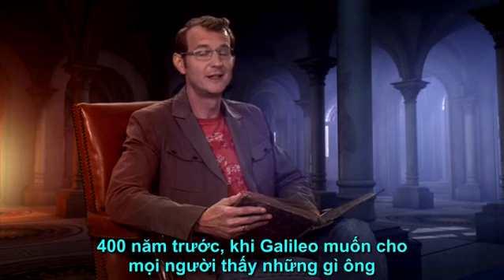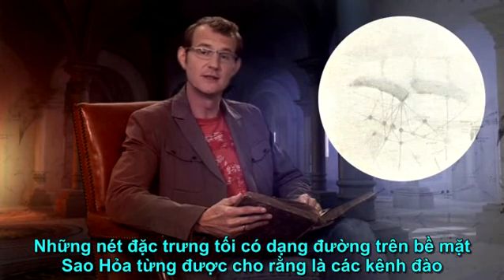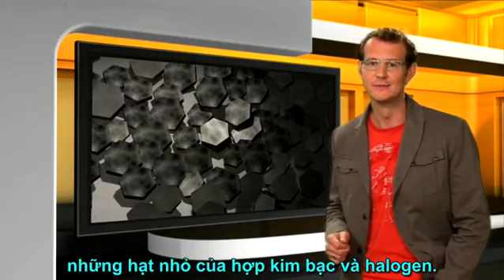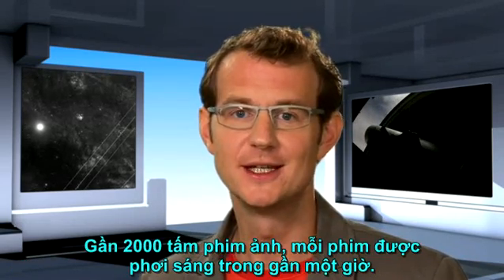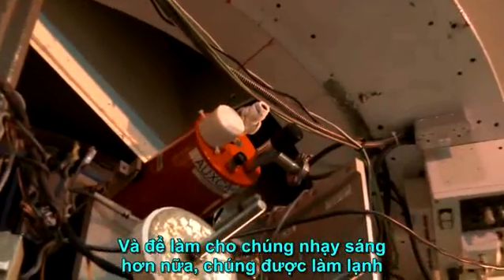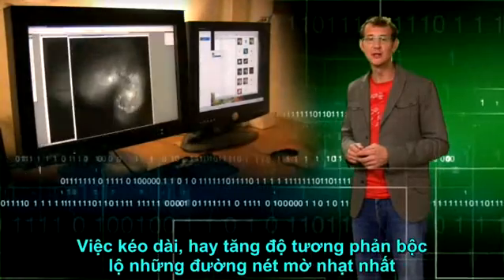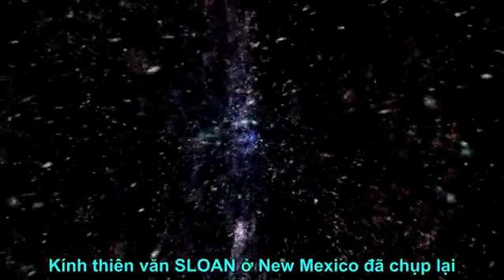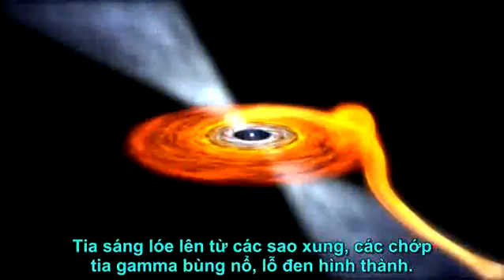Eyes skies 4